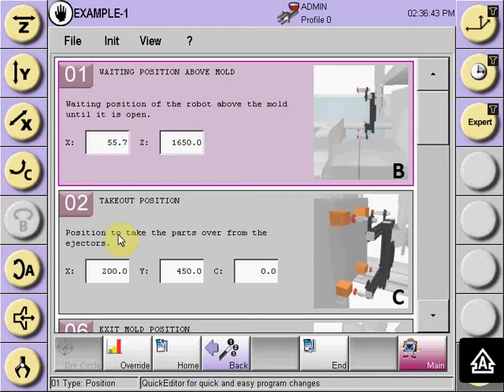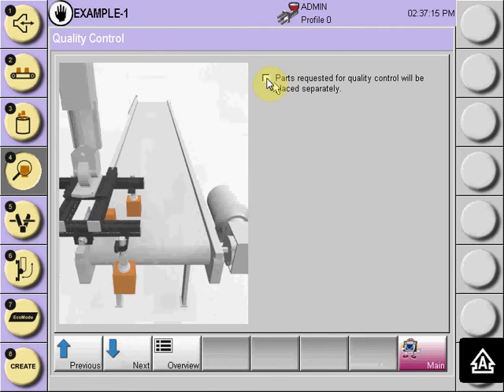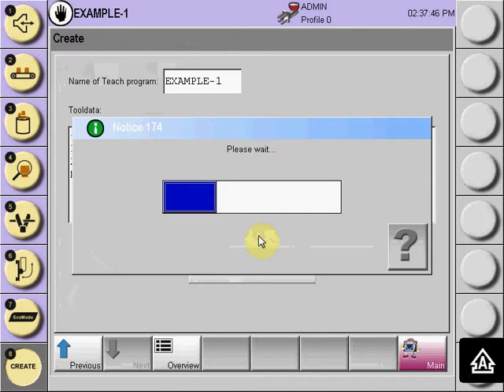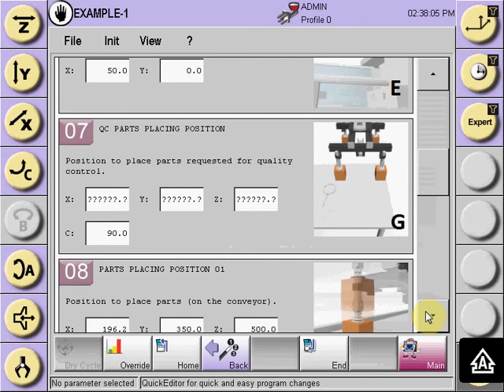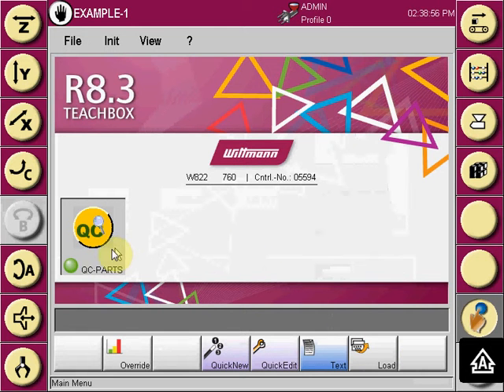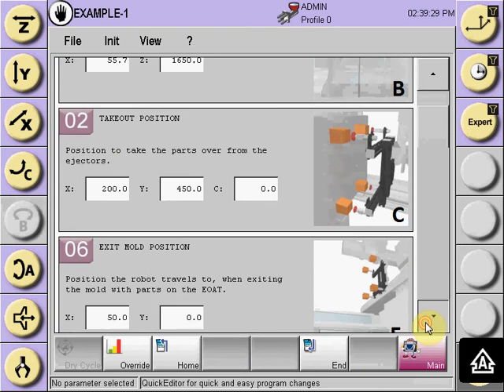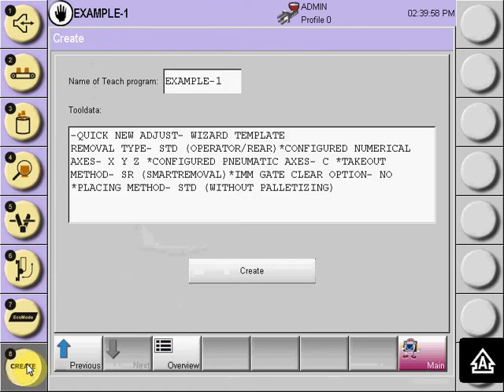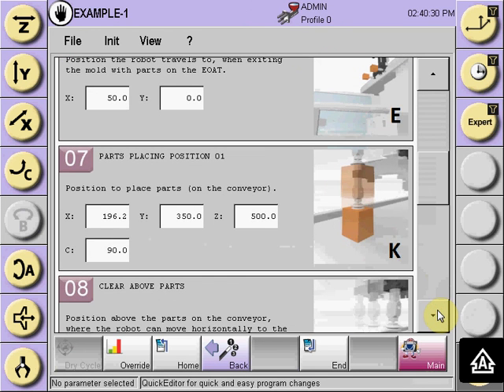Intro to R8.3: Adding/Removing Teach Program functions in the Quick New Teach Program Generator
This is a short tutorial on how to add or remove functions in the teach program using the Quick New Teach Program Generator.  An example is the adding or removing a QC shot to an existing teach program.